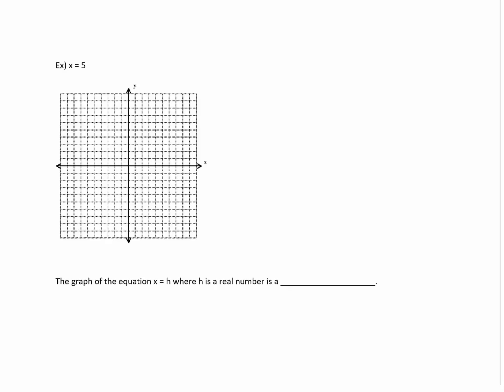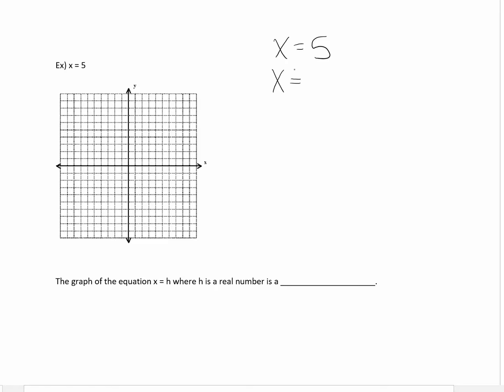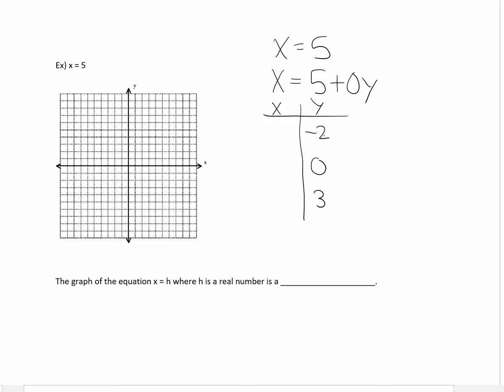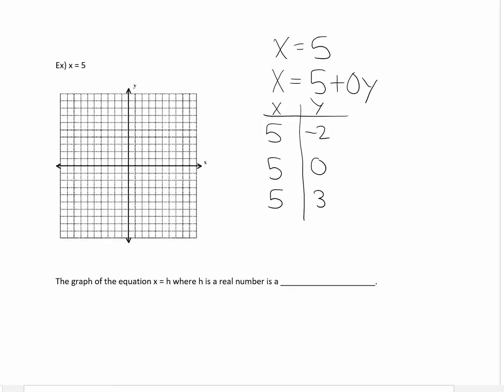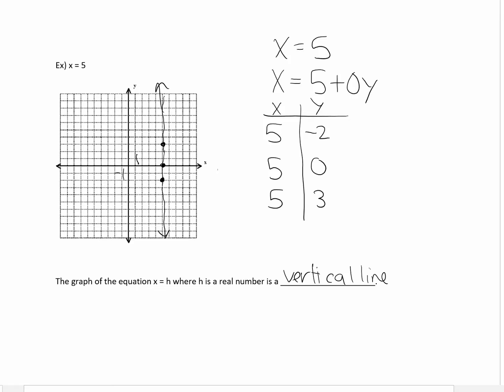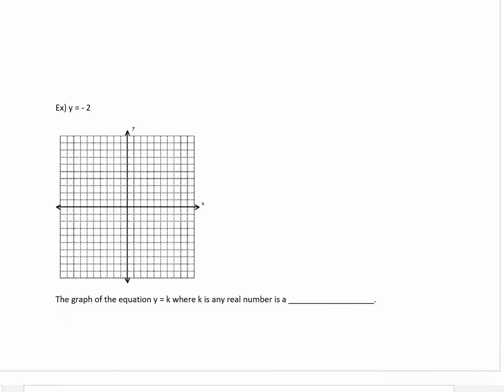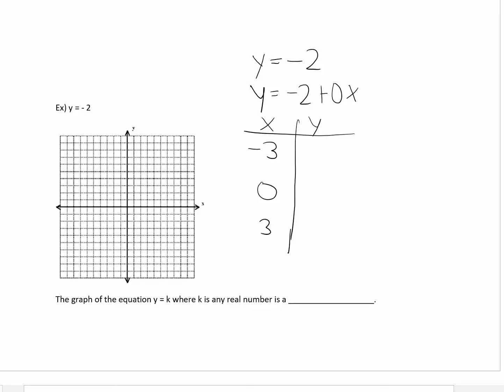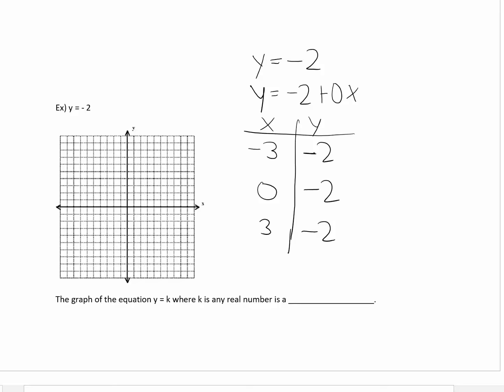Graphing Vertical and Horizontal Lines